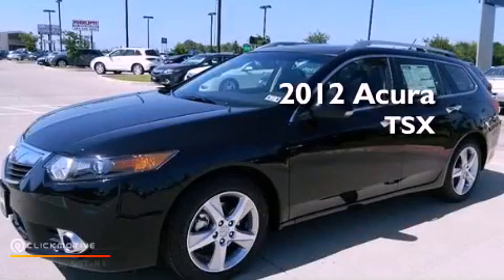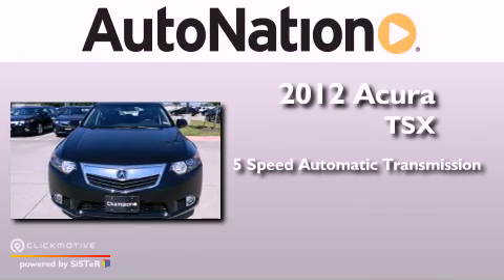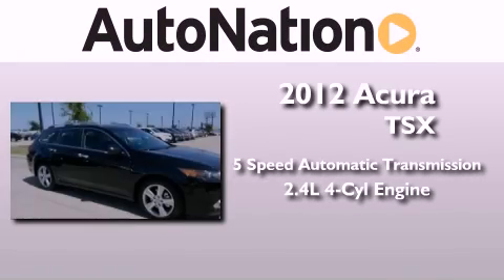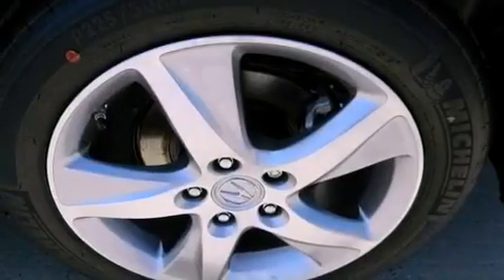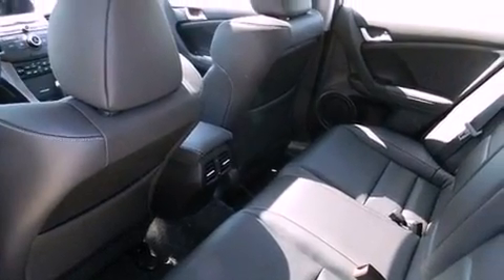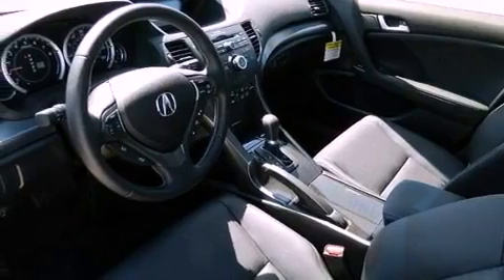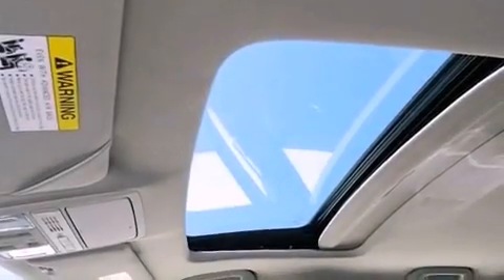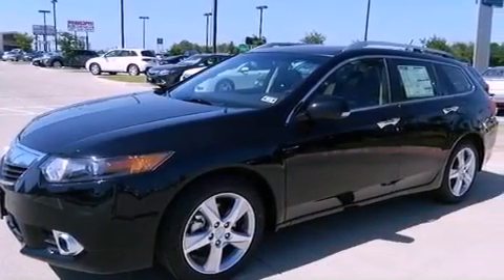2012 Acura TSX Sport League City Texas 77034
We are proud to present this 2012 Acura TSX Sport .

 Year : 2012
 Make : Acura
 Model : TSX Sport
 Engine : Gas I4 2.4L/144
 Trans . : Automatic
 Exterior : Crystal Black Pearl
 Miles : 5
 Interior : Ebony